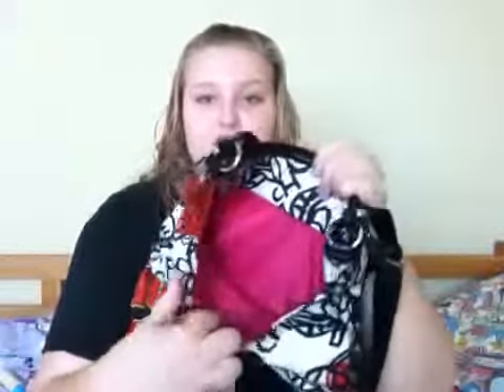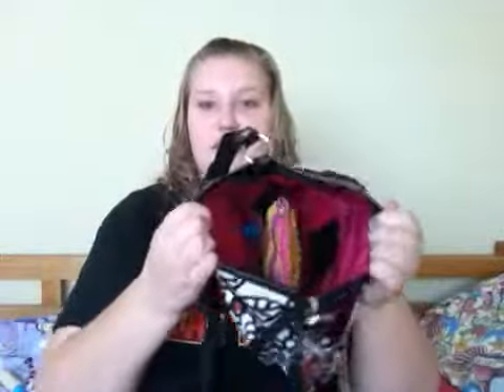whats in my Coach Floral Graffiti (travel)